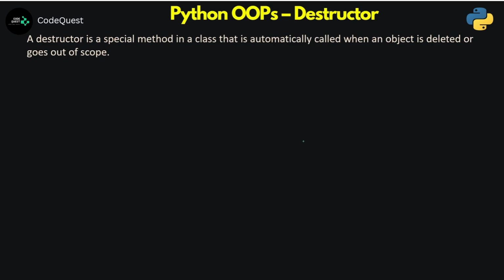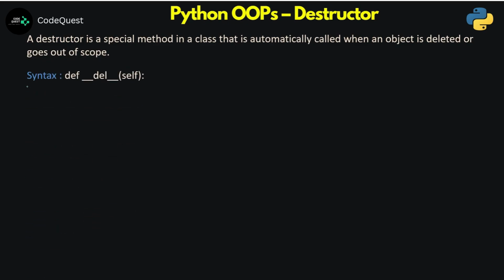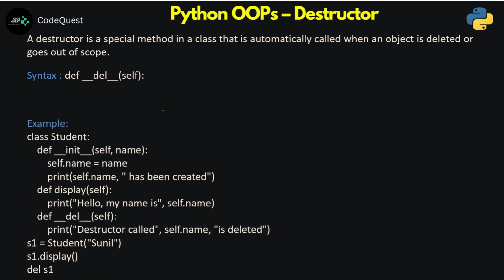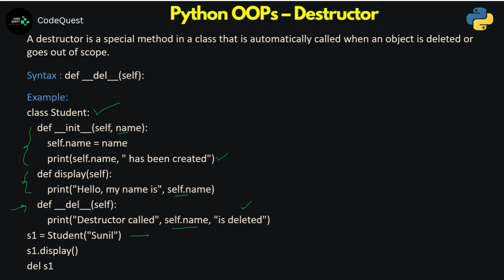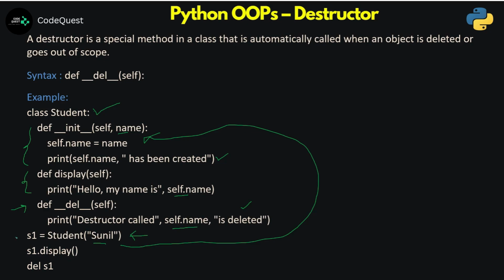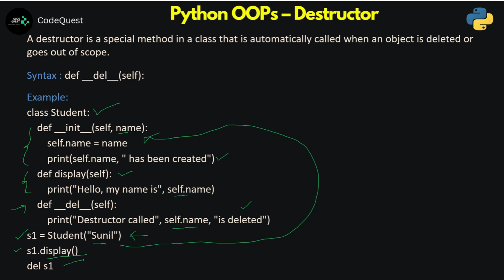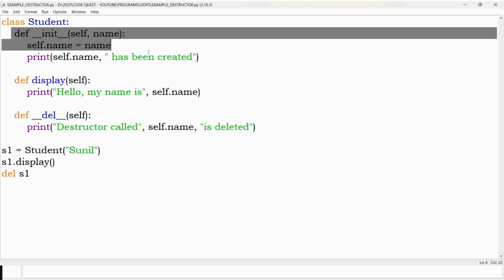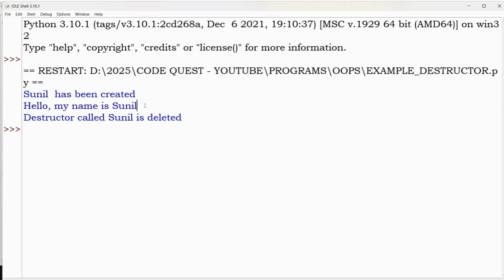14.8 Destructor | 14.OOPs | Python for beginners